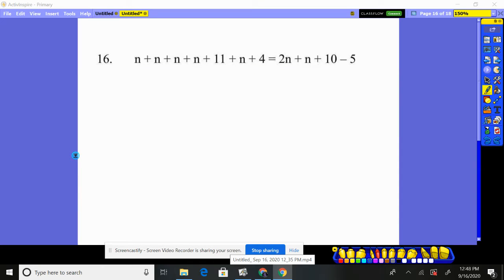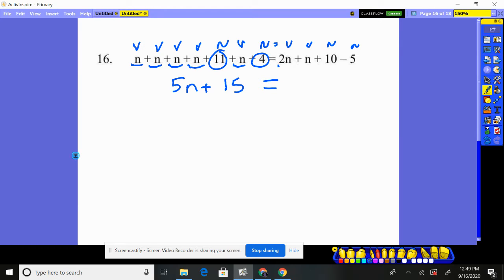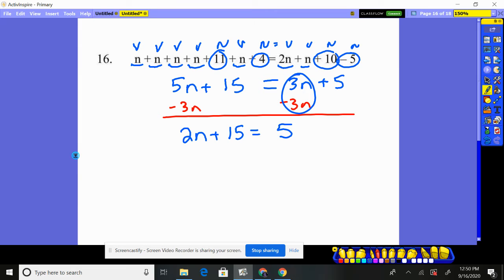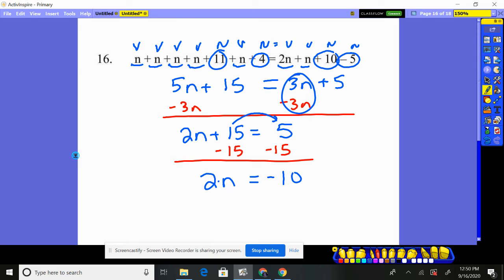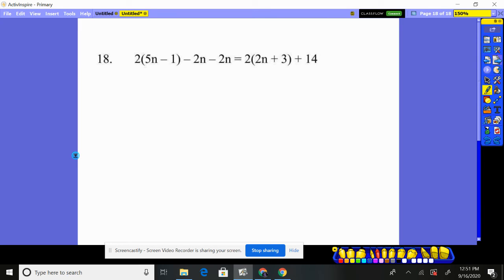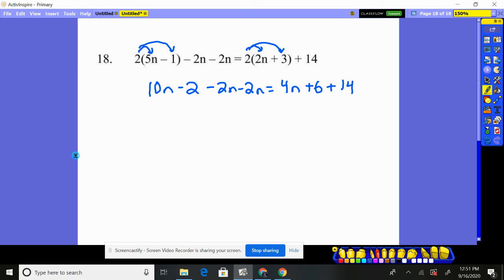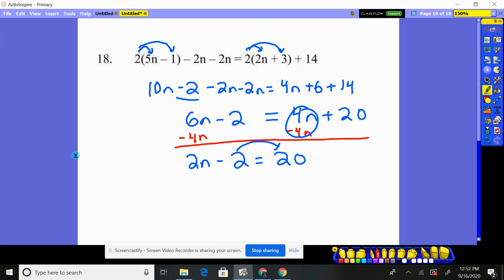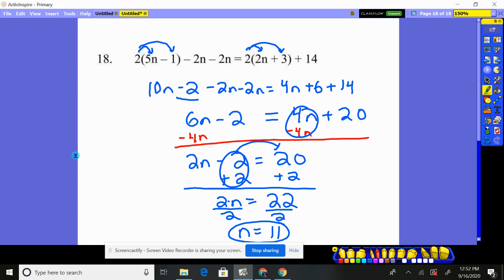Algebra Chapter 2 Practice Test 2 #16-18